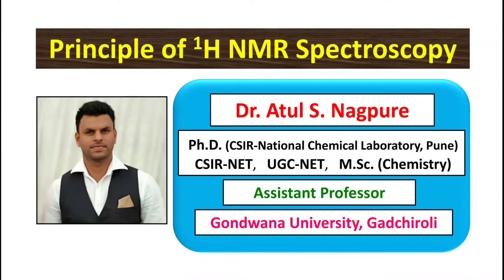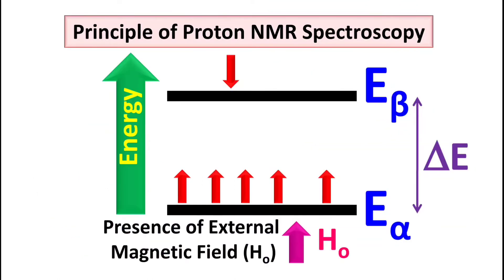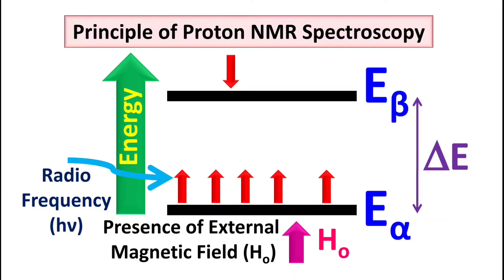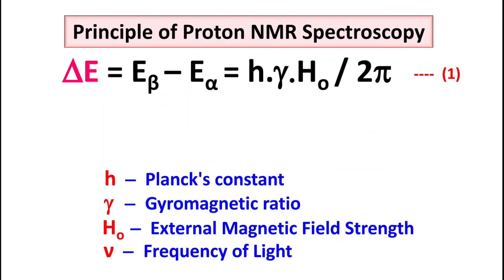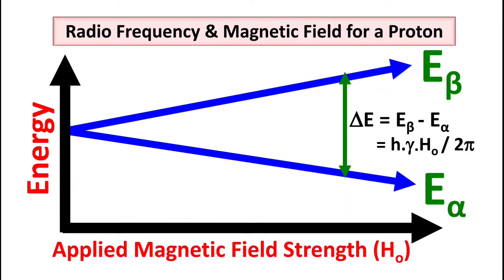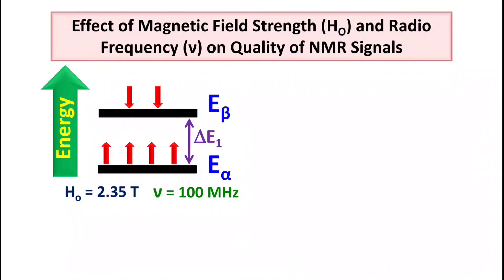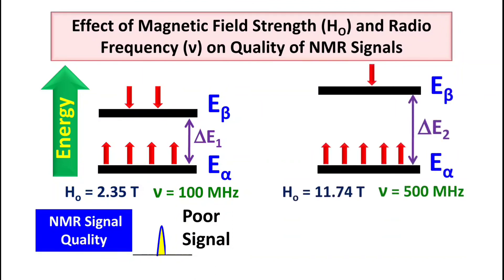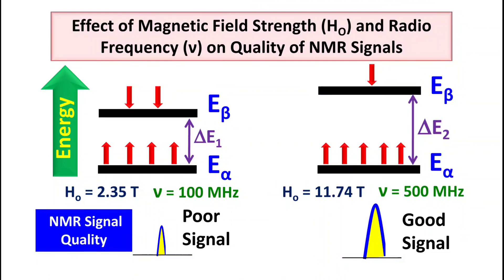Principle of Proton NMR Spectroscopy II H1 NMR Spectroscopy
Principle of Proton NMR Spectroscopy.